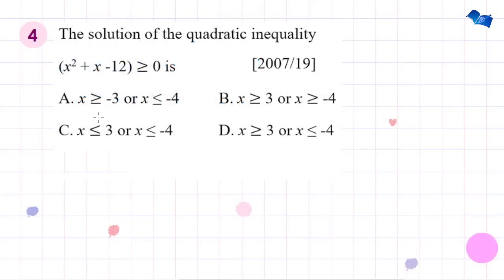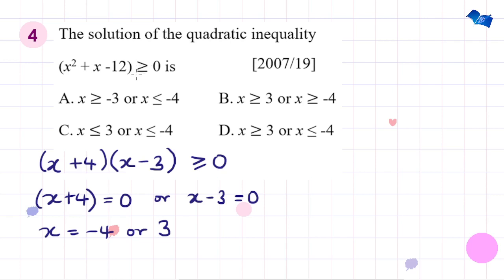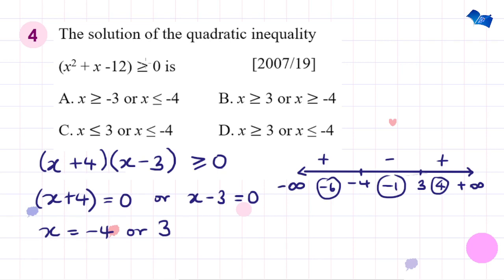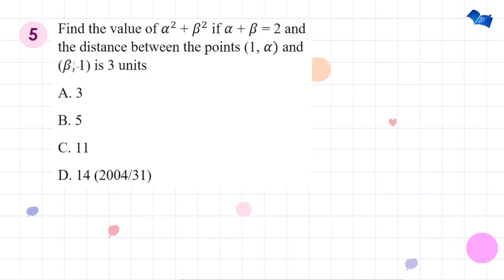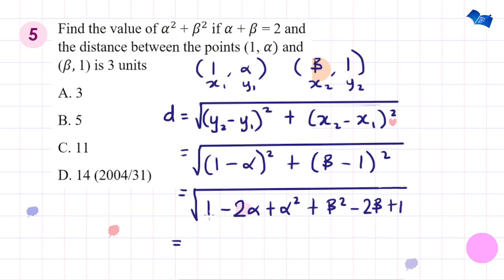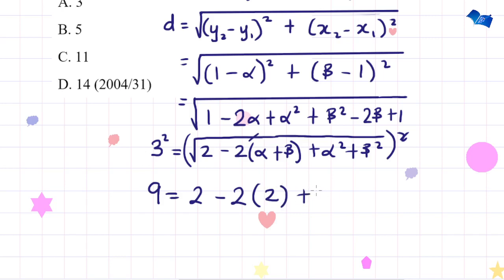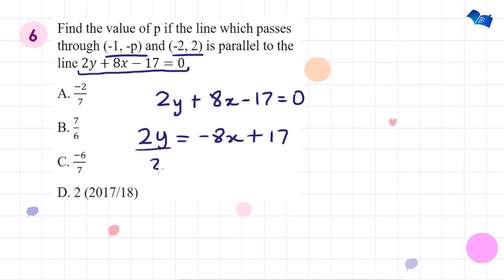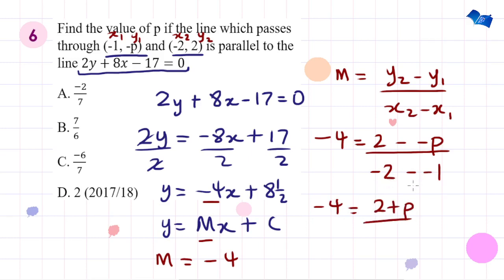11 stunning most likely questions in mathematics utme (jamb) (please like,share and subscribe)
11 most likely repeated questions and topics in mathematics utme (jamb)